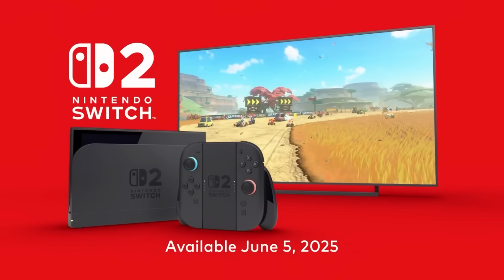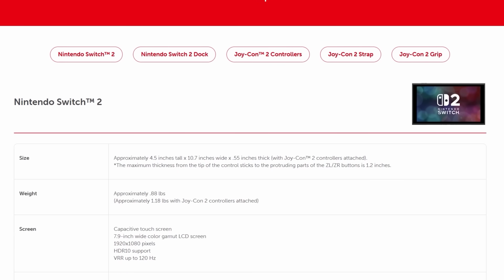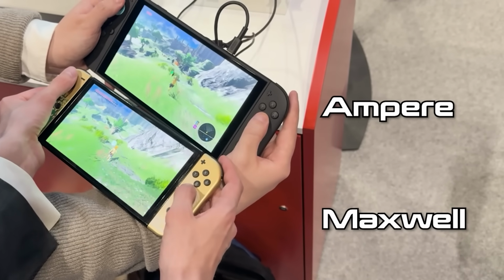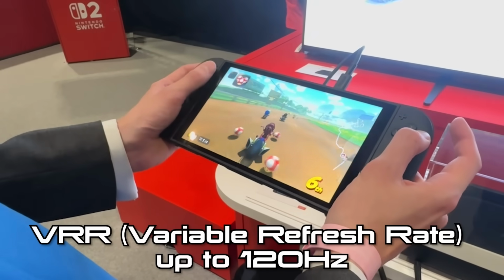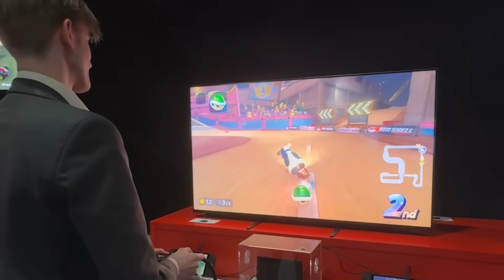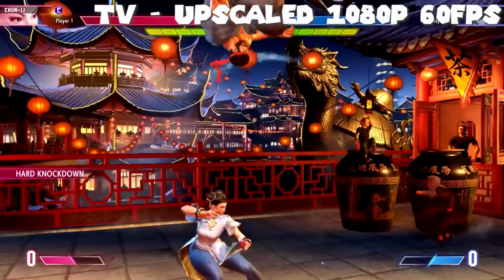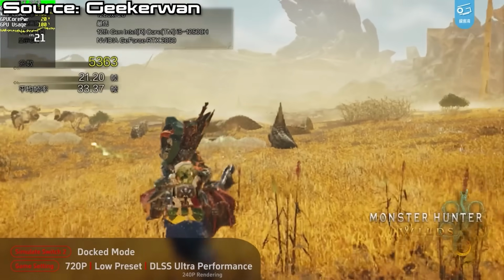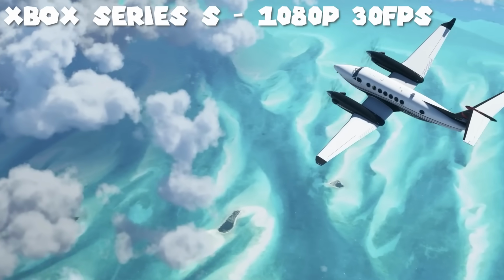Final Nintendo Switch 2 Specs and Games Performance!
The Nintendo Switch 2's Specs are up for a massive test in the coming years starting with big games like the Switch 2 Edition of Zelda Breath of the Wild and Tears of the Kingdom. And now we know most of the answers!

Timestamps:
00:00 - Nintendo Switch 2 Specs and The Next Zelda
01:30 - The Final Switch 2 Specs
05:00 - Games Performance on Nintendo Switch 2
10:00 - More Next Zelda Game with Switch 2 Specs